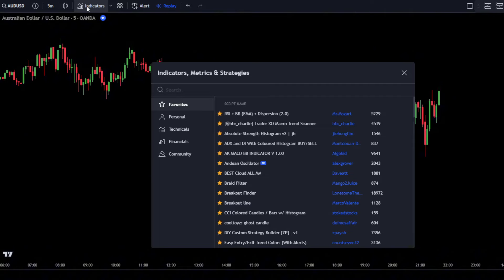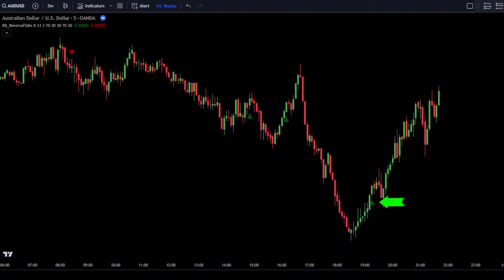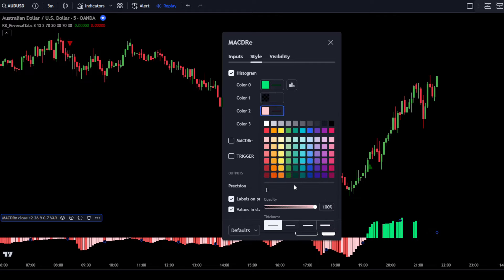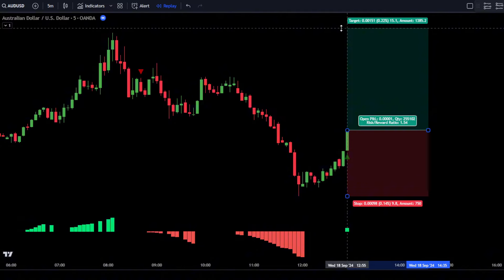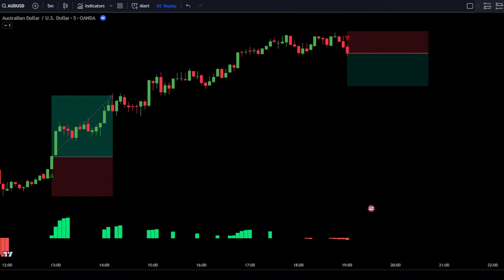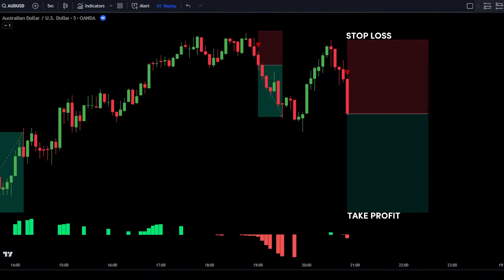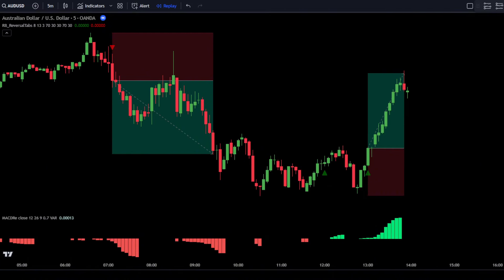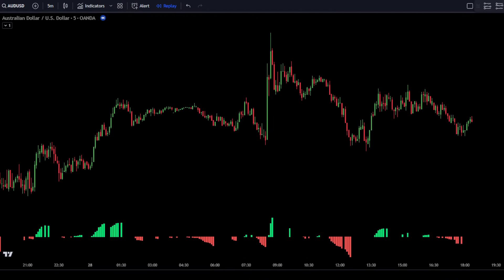No One Reveals This! High Winrate Reversal Trading Strategy - 5 Minute Scalping Strategy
In this video, we will discuss a very powerful and profitable reversal trading strategy.

We will demonstrate this reversal trading strategy on 5-minute forex scalping. However, it is not only suitable for forex trading, this reversal scalping strategy is also applicable to various assets such as gold or xauusd, crypto, stocks, and many others.

The indicators that will be used in this video are the Rob Booker Reversal Tabs Indicator by Rob Booker, MACD Reloaded, and CM EMA Trend Bars.